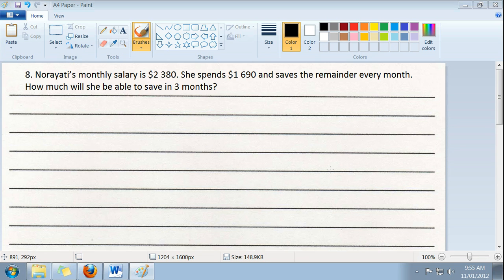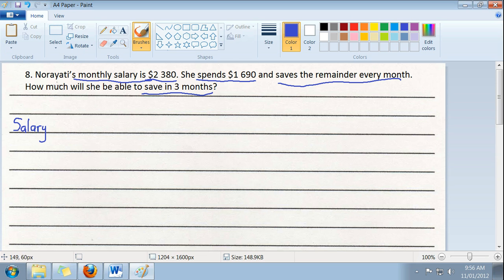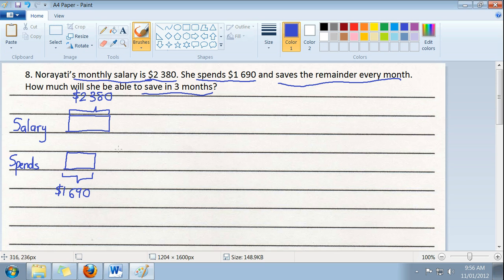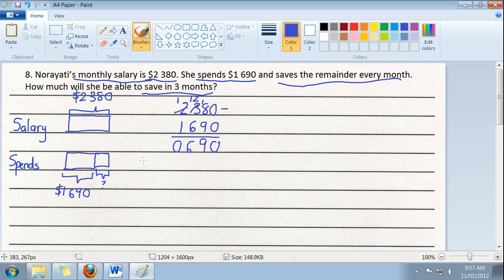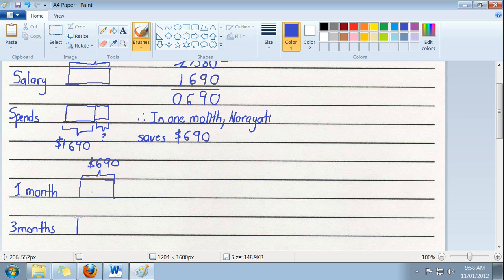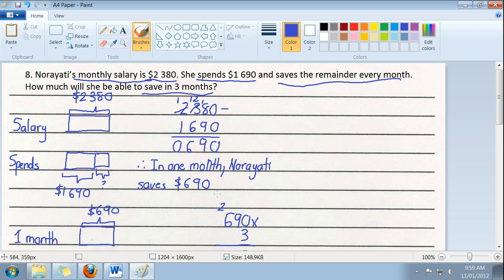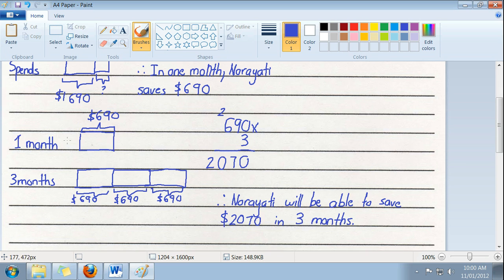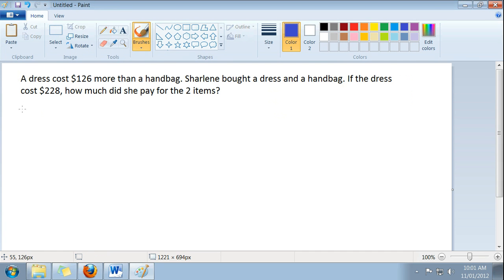11.1.12 Year 5 Problem Solving 8.wmv